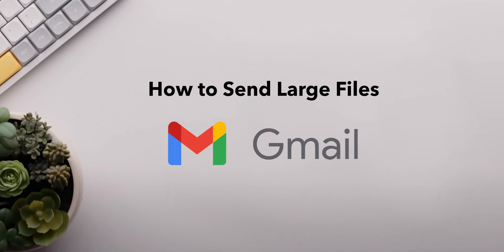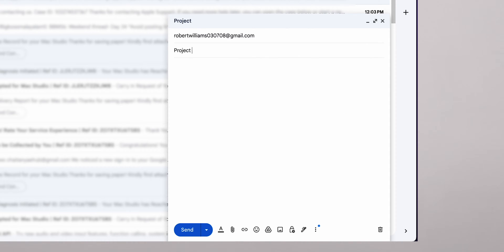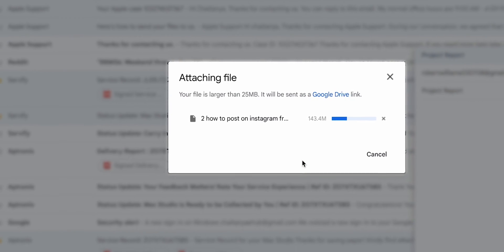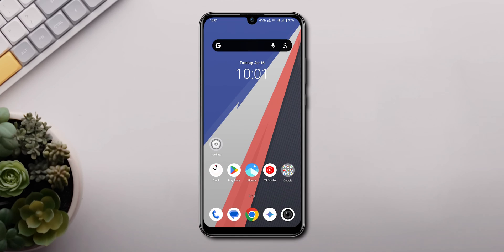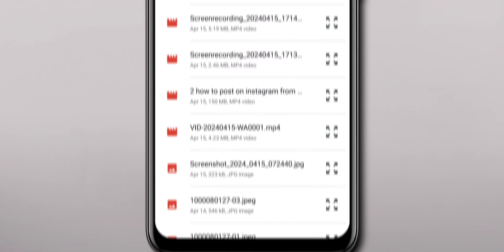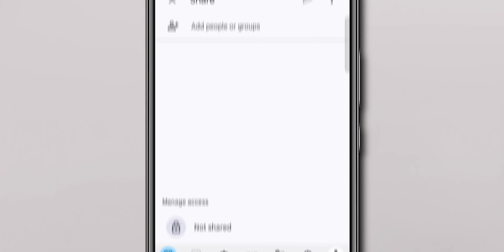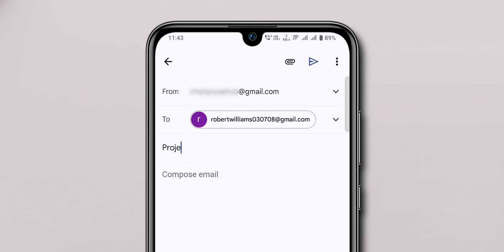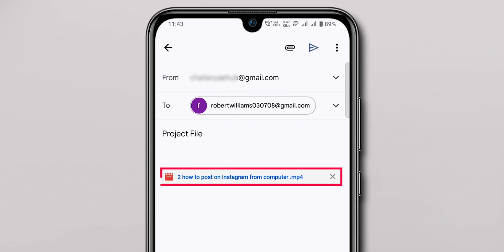How to Send Large Files via Gmail?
Learn how to send large files via Gmail in this quick and easy tutorial. Say goodbye to file size limits and start sharing those big files hassle-free!